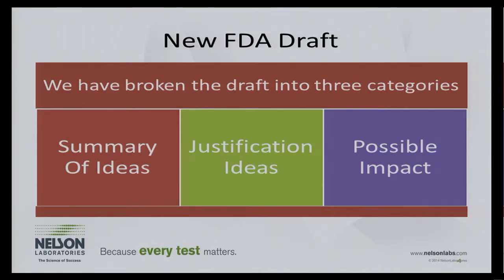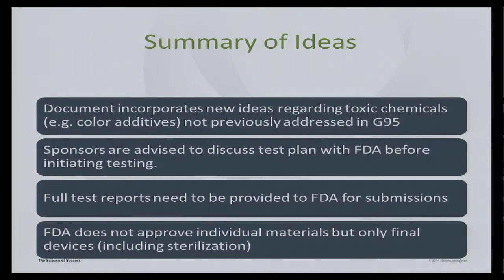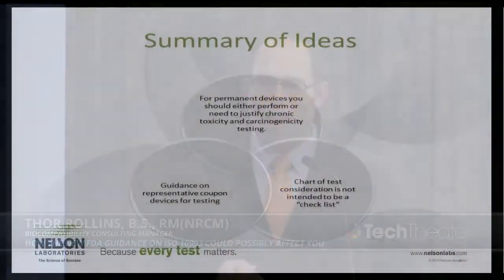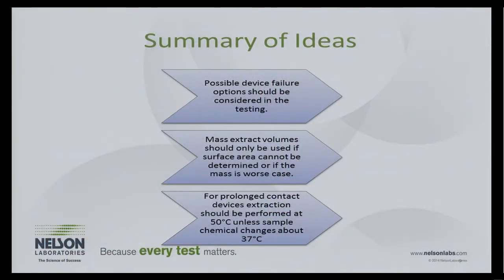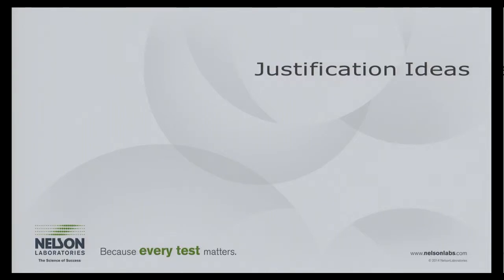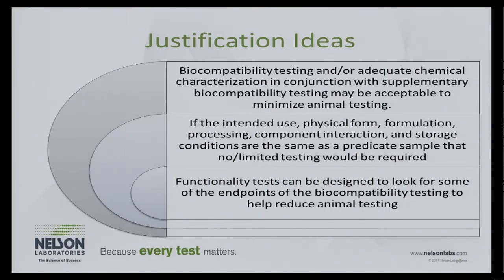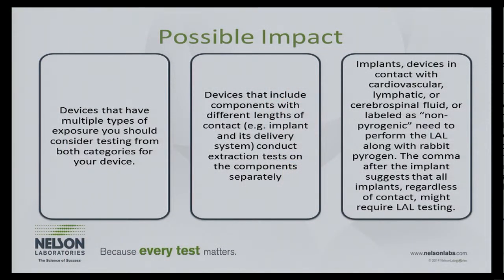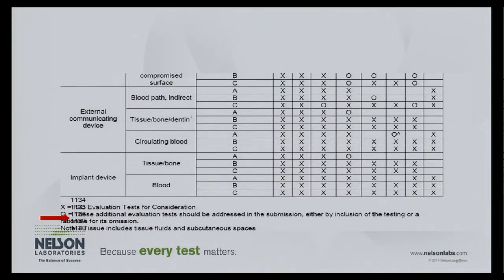How the New FDA Guidance on ISO 10993 Could Affect You from BIOMEDevice San Jose 2014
Tech Theater: How the New FDA Guidance on ISO 10993 Could Affect You
2:30 pm – 3:15 pm

In April of 2013 the FDA released a draft guidance on using ISO 10993 for biocompatibility. This draft is intended to replace the G95-1 document on the current thinking and application of biocompatibility testing for medical devices. This presentation will cover three areas of the new document

    1. Summary of current FDA practices, put into writing for the first time.
    2. Concepts that can be used for justifying testing plans.
    3. New ideas that could change how you are testing.